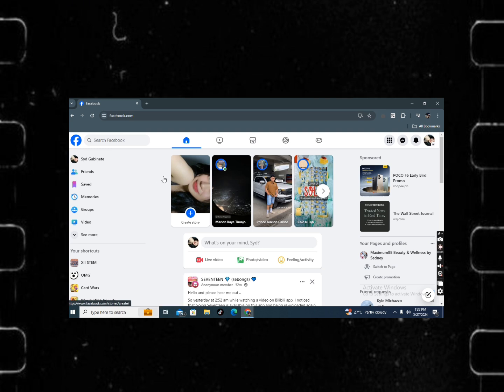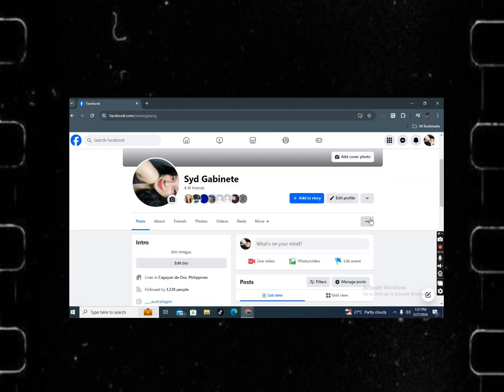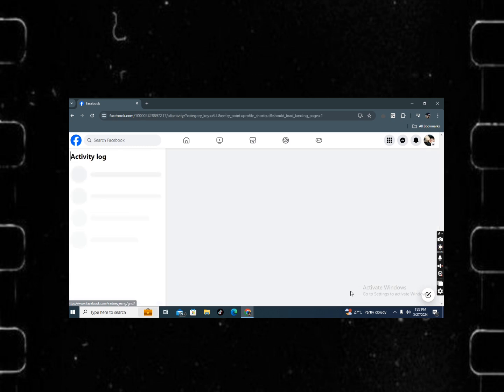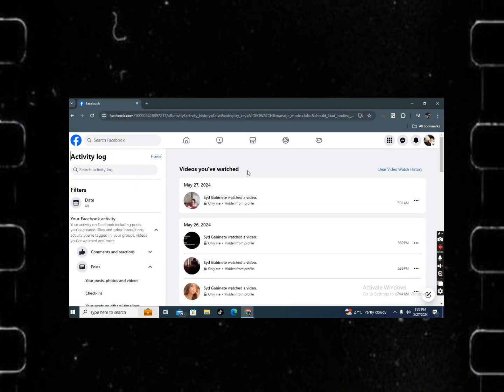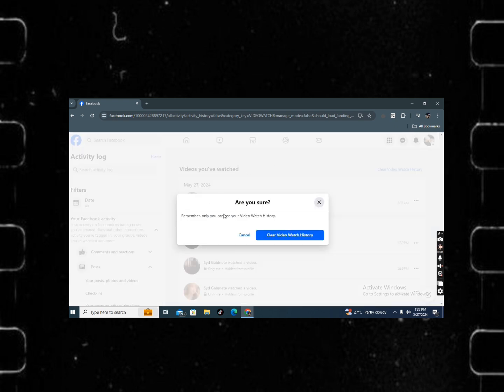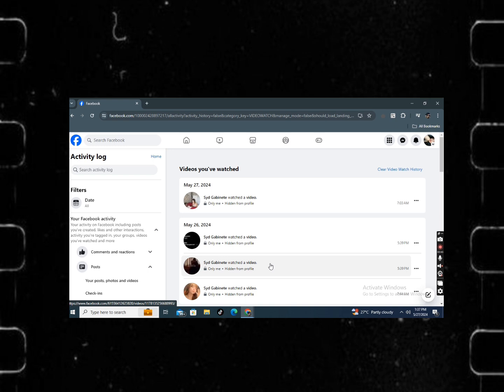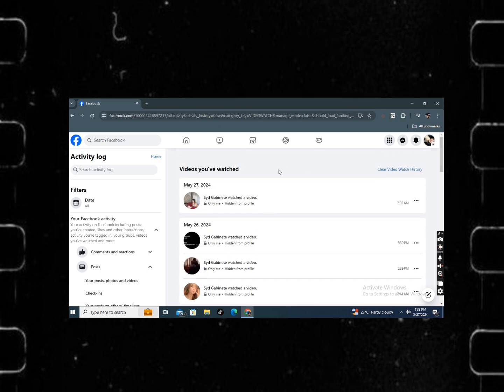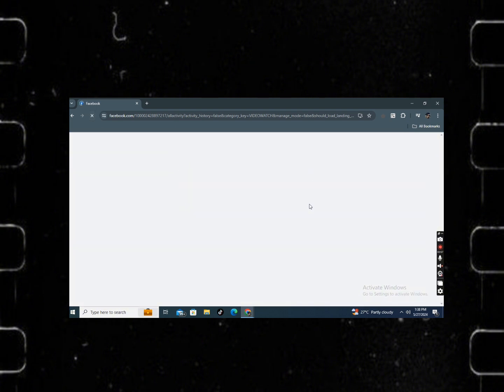How to Delete Watched History of Facebook Reels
In this video we will show you how to delete your watch history of the Facebook Reels.